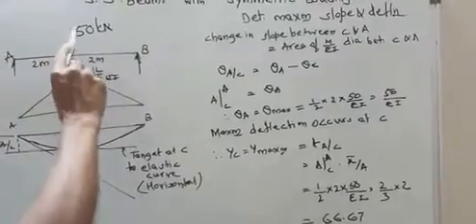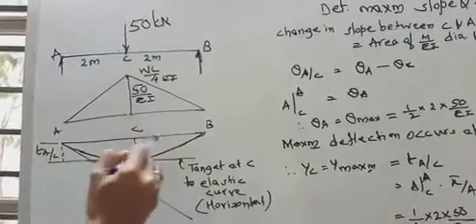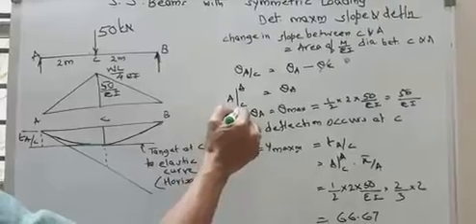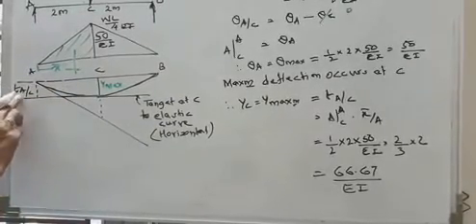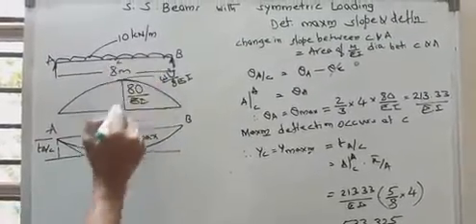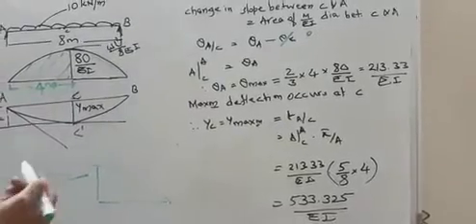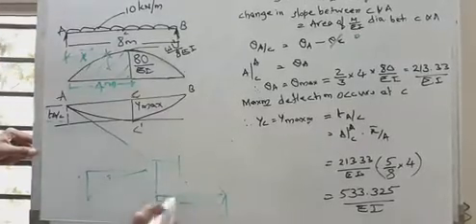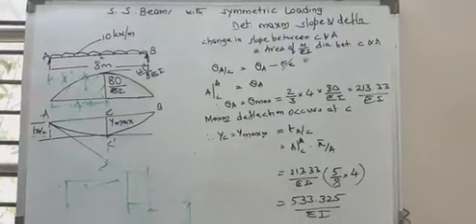Moment Area method- Problems on S.S.Beam symmetrical loading